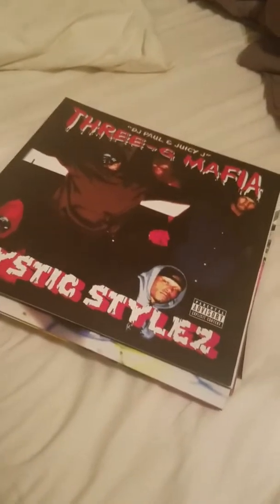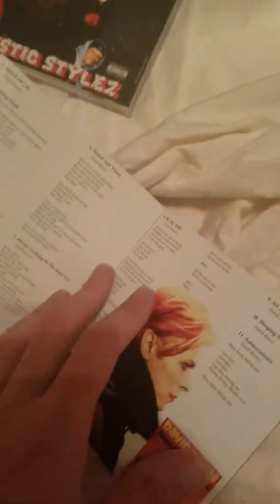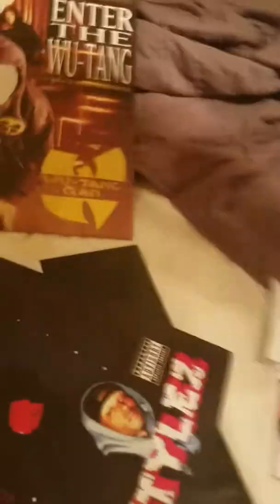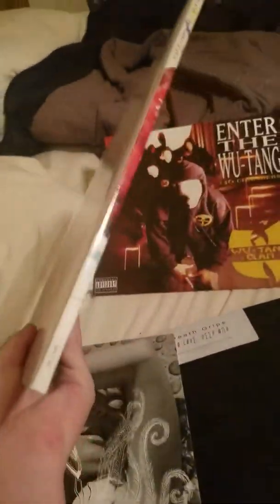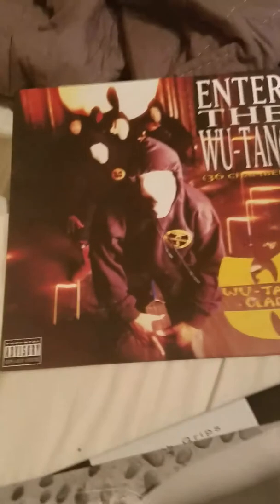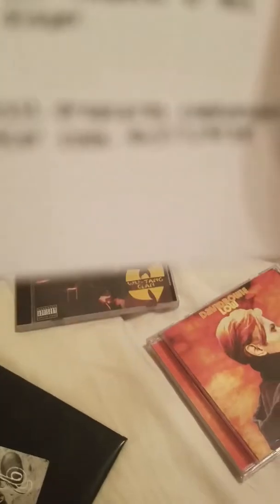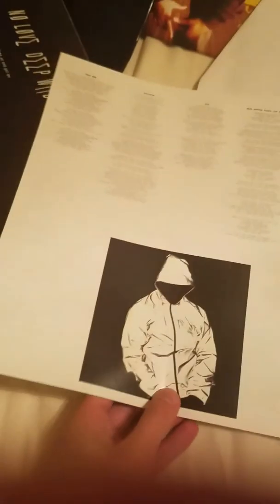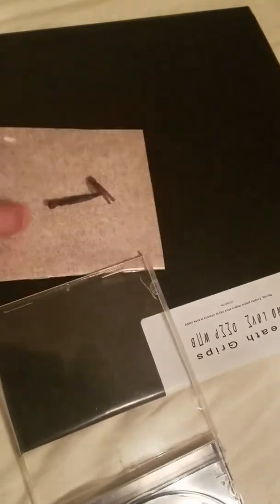CDs and Vinyl unboxing 2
I unbox Sweet Trip - Velocity : Design : Comfort CD, Death Grips - No Love Deep Web CD & Vinyl, Three-6 Mafia - Mystic Stylez CD & Vinyl, Boards of Canada - Geogaddi CD, David Bowie - Low CD, Björk - Vespertine CD & Vinyl, Weezer - Blue Album Vinyl, Wu-Tang Clan - Enter the Wu-Tang (36 Chambers) CD & Vinyl